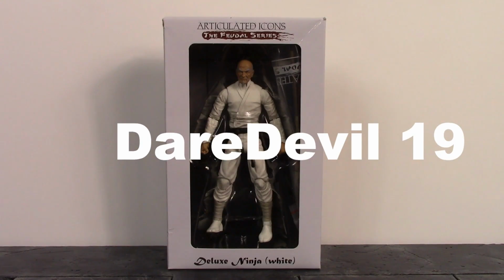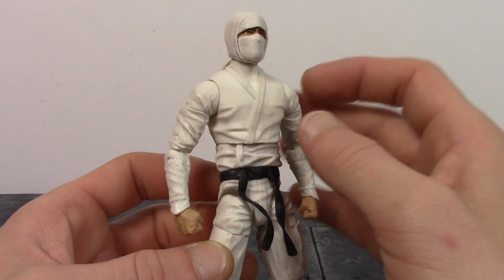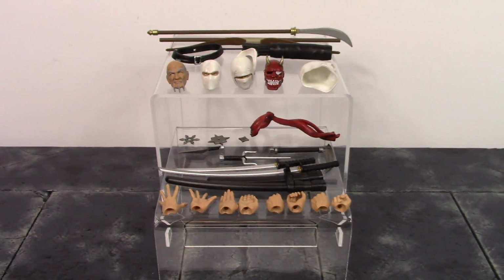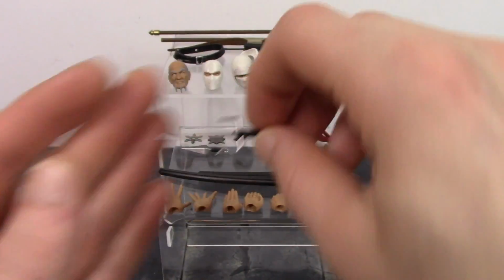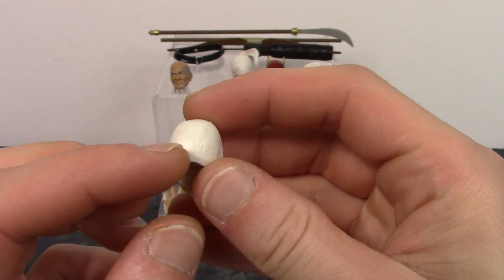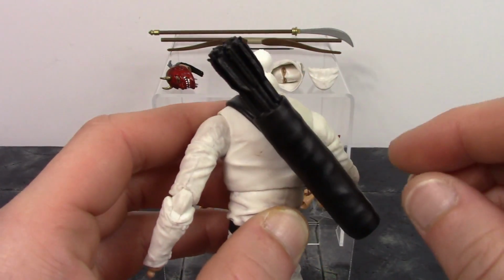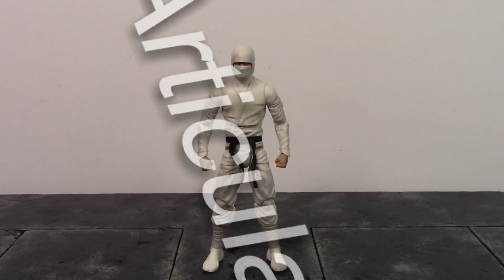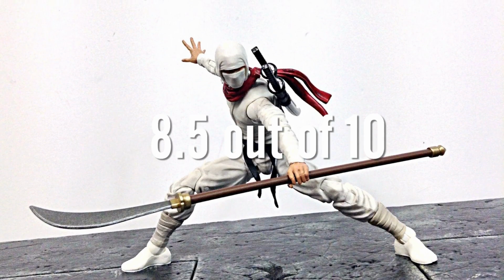The Fwoosh Articulated Icons: The Feudal Series DELUXE NINJA (WHITE) Action Figure Review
What's going on everybody, today we are taking a look at the Fwoosh's Articulated Icons: The Feudal Series Deluxe Ninja White Version! Hope you enjoy the review!
Price: Retails $30 Going price on Ebay Over $100